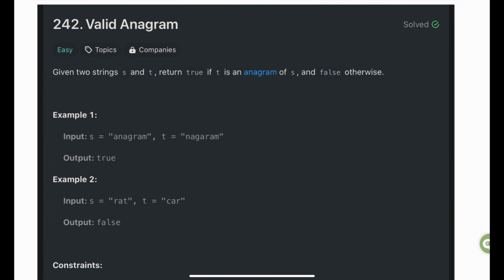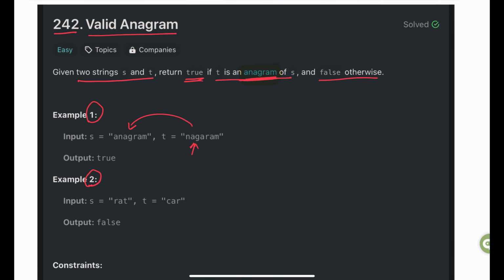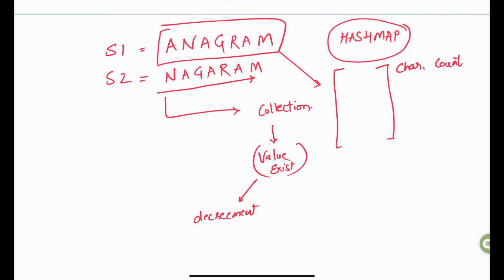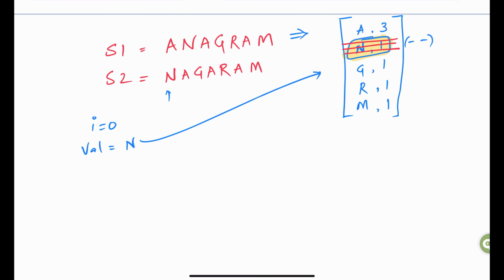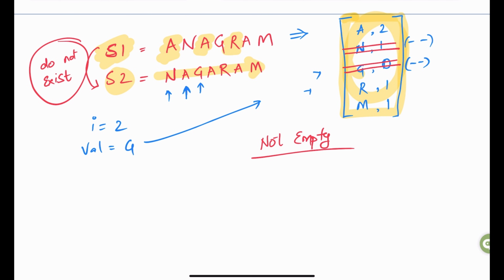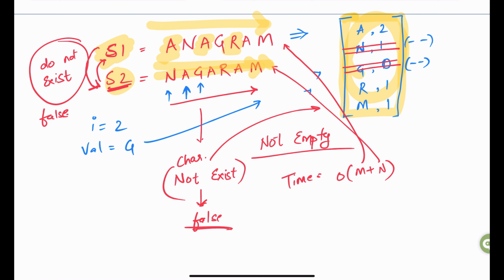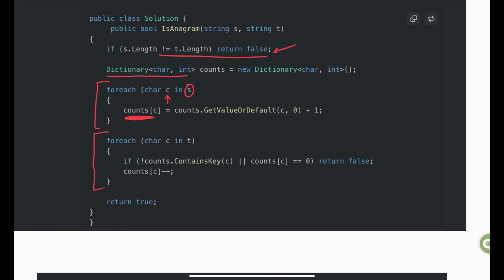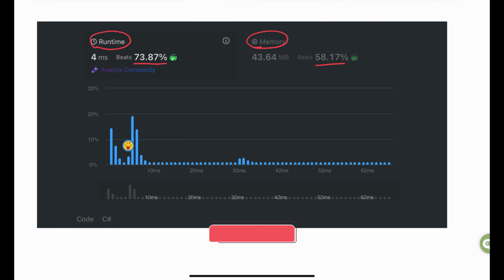LeetCode 242: Valid Anagram | C# Solution | Array vs Dictionary Approach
📝 In this video, we'll solve the "Valid Anagram" problem using C#. Learn multiple approaches to check if two strings are anagrams of each other!

🎯 Problem Difficulty: Easy
⏱️ Time Complexity: O(n)
💾 Space Complexity: O(1)

📋 Chapters:
00:00 - Problem statement
00:54 - Using Hashmap
03:09 - Big O Notation explained
03:45 - C# Solution walk-through

🔍 Key Concepts Covered:

    Character Frequency Count
    Array vs Dictionary
    String Manipulation
    Space-Time Tradeoffs
    C# Implementation

💡 We'll cover:

    Multiple solution approaches
    Performance optimization
    Memory efficient solutions
    Common interview questions
    Best practices

🎓 Perfect for:

    C# developers
    String manipulation
    Interview preparation

💻 Prerequisites:

    String operations
    Array/Dictionary concepts